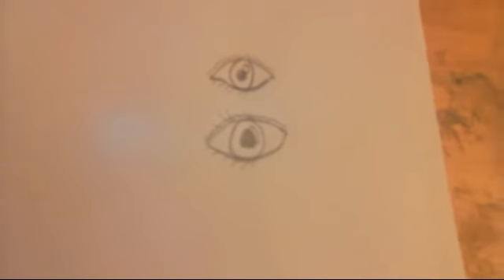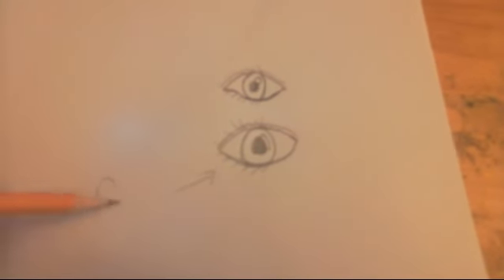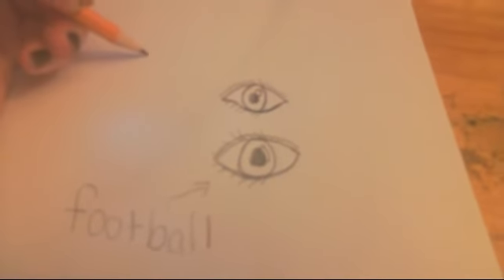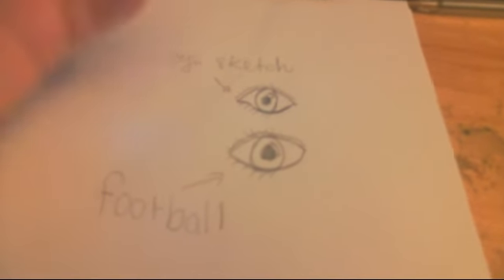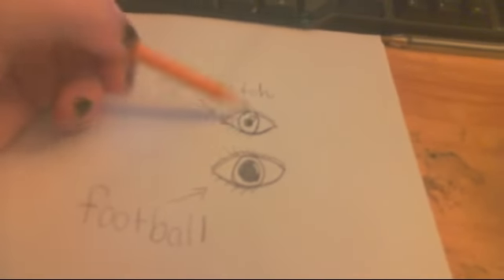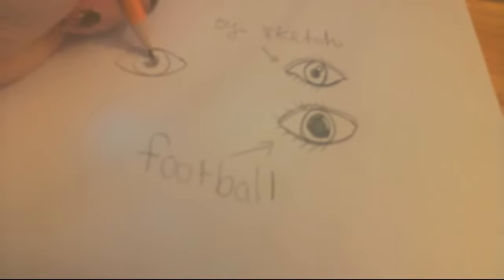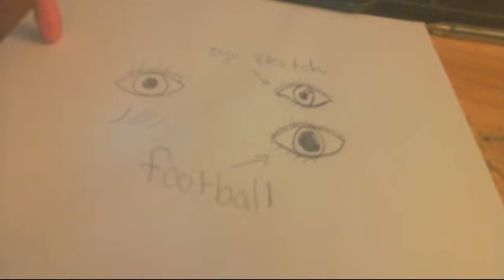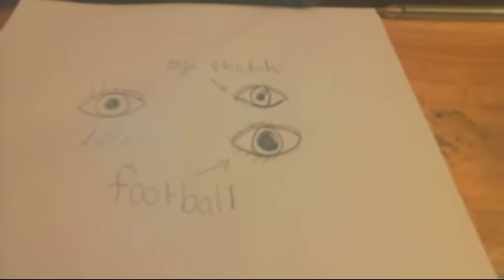how to draw an eye!